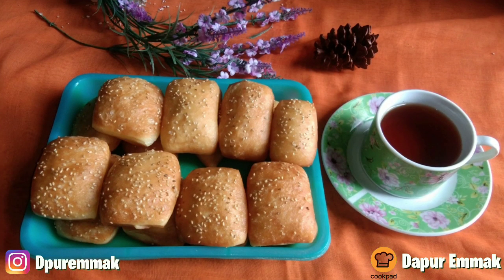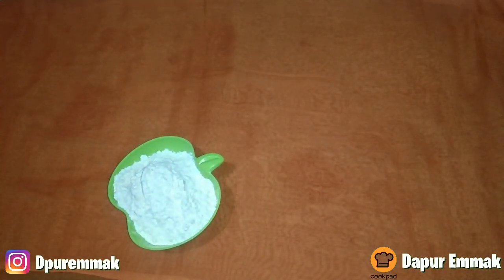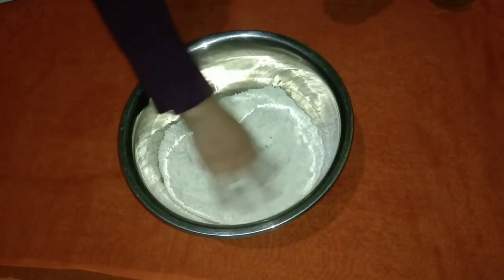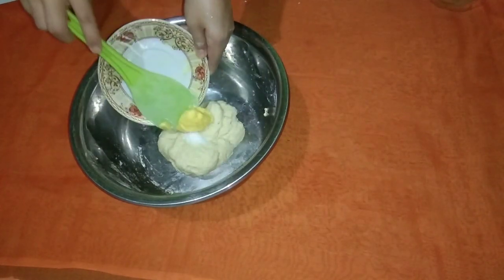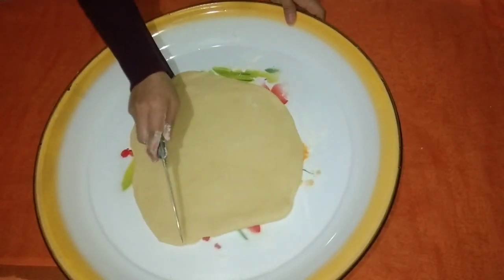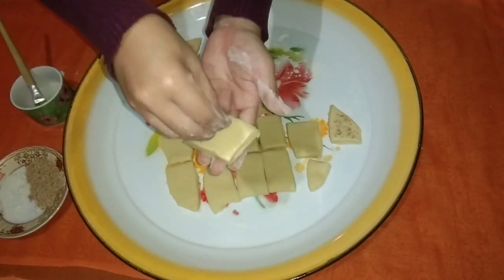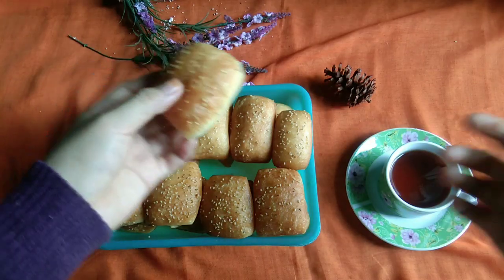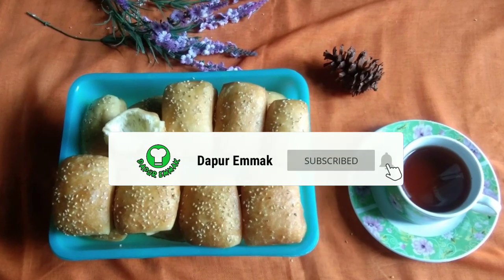Resep Odading Mang Oleh Viral | Takaran Sendok Antigagal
September 2020

Selamat datang di chanel YouTube DAPUR EMMAK. Dapur Emmak akan berbagi resep masakan uenaak, mudah buatnya dan pastinya anti gagal yah Mak 😎 oia Jangan lupa klik tombol subscribe (GRATIS) agar chanel ini bisa terus berkembang dan aktifkan tanda loncengnya agar dapat update terus resep-resep terbaru Dapur Emmak, dan juga biar Dapur Emmak semakin semangat bikin video-video selanjutnya. Terima kasih 😘

Penasaran dengan odading yang viral itu, mau beli tapi kejauhan mesti ke Bandung 😂, alhasil kita bikin sendiri di rumah dan rasanya sudah ketebak sih dari awal 😂 ini rasanya seperti roti-roti pada umumnya dan rasanya itu enak sekali Mak seperti makan roti Mantao dari Pare-Pare , dijamin empuk dan berhasil, oia ini resep ODADING MANG OLEH ala DAPUR EMMAK takarannya menggunakan sendok jadi gampang banget buat ditiru yah 😍 selamat mencoba, semoga berhasil yah 😘

Bahan:
- 25 sdm tepung terigu
- 1 kuning telur
- 1/2 sdt baking powder
- 2 sdm kental manis/susu bubuk
- 1/2 sdt vanili cair
- 1 sdt permifan/ragi
- 2 sdm gula pasir
- 12 sdm air hangat
- 1 sdm margarin
- 1/2 sdt garam
- minyak untuk menggoreng

Topping:
- wijen
- gula pasir
- air

Nb: takaran air disesuaikan krn kelembaban tepung beda2

Happy cooking Mak
CookPad: Dapur Emmak